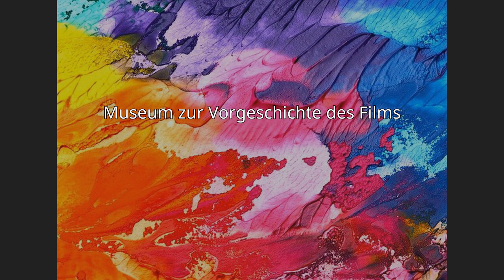Museum zur Vorgeschichte des Films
The Museum zur Vorgeschichte des Films (English: Museum of the Prehistory of Film) is a permanent exhibition on the development of moving images before the invention of cinematography. Together with the world's largest walk-in camera obscura, the museum is housed in a 25.5 m high water tower in the Broich district of Mülheim. Together with the neighbouring roundhouse, the water tower is part of the Industrial Heritage Trail.